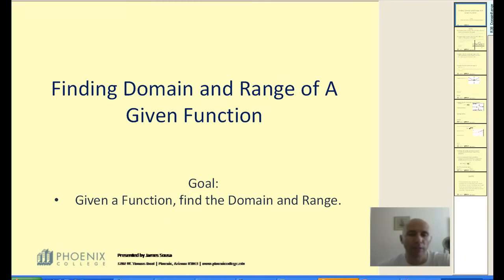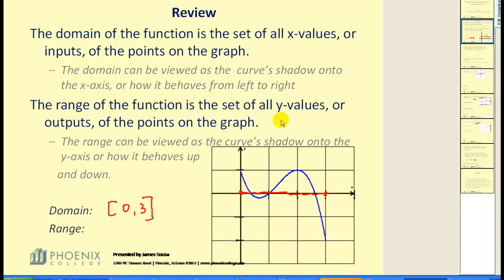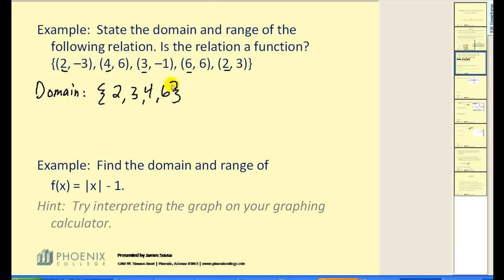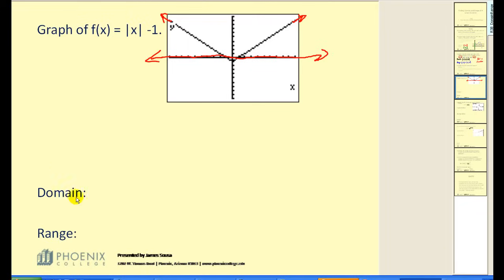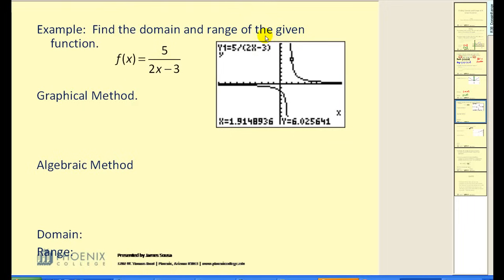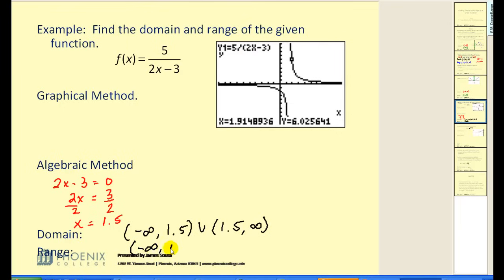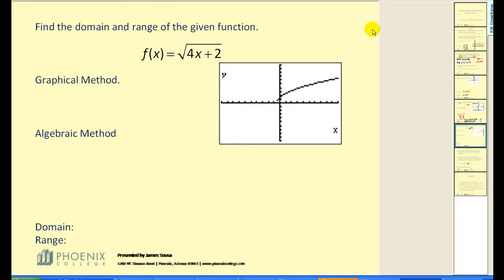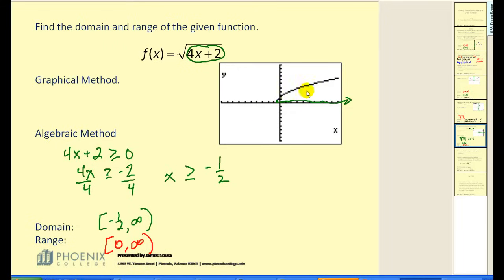Determining Domain and Range